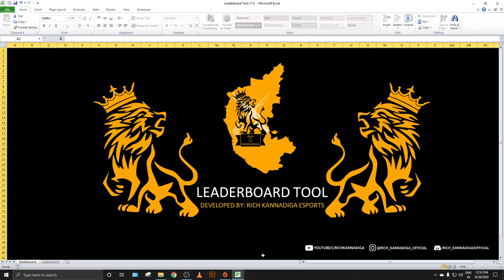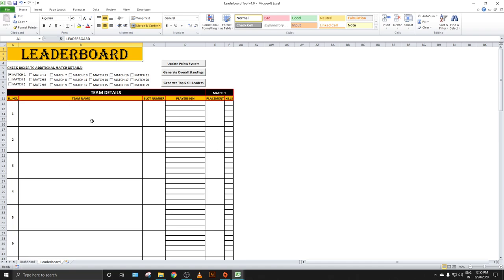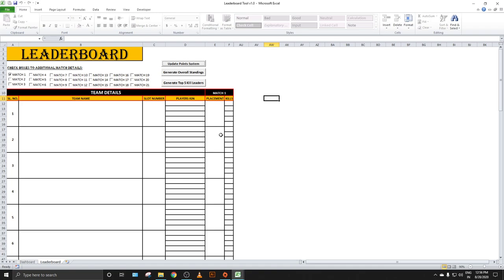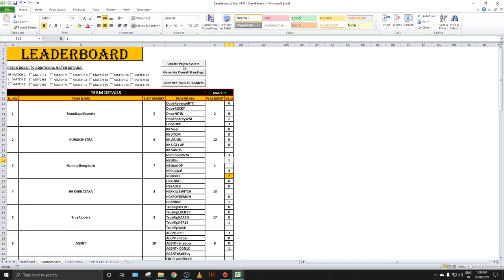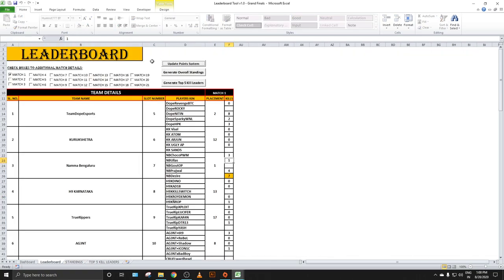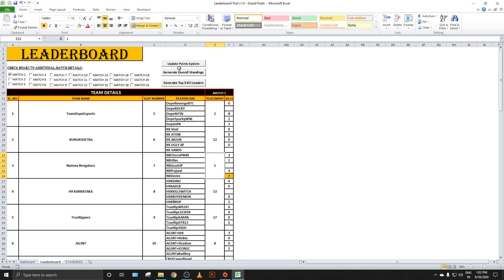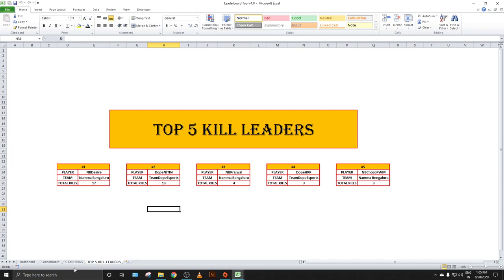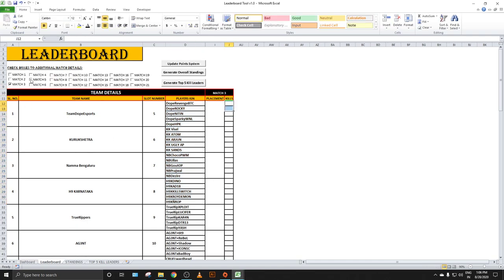Automated Points Leader board tool | Most important part of tournaments | RICH KANNADIGA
Our Official Leaderboard tool is out!

 @MortaL   @K18 gaming   @8bit Thug   @Gamingpro Ocean   @Villager Esports   @Skyesports Gaming   @SPectRA Gaming   @Team Tamilas   @PUBG Tournaments   @PUBG MOBILE India Official   @sc0ut   @Tanmay Bhat   @CarryMinati   @PUBG MOBILE Esports   @Shroud